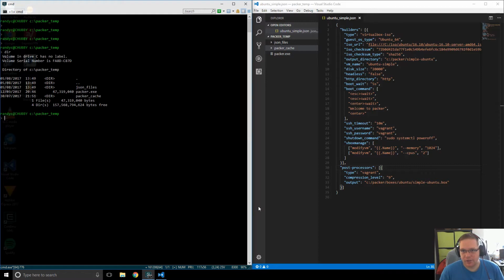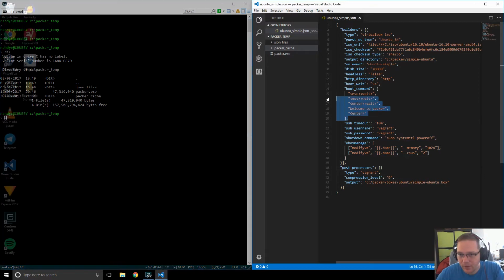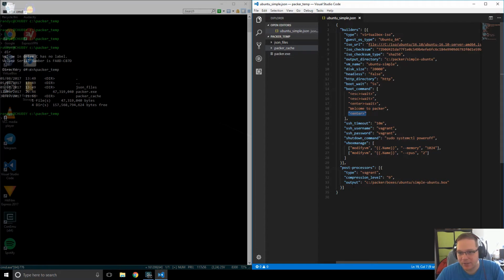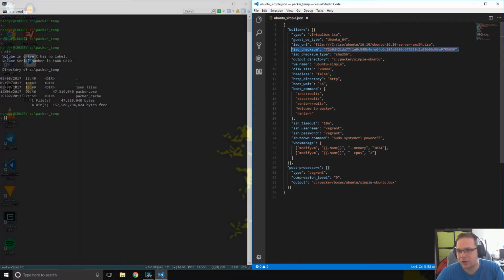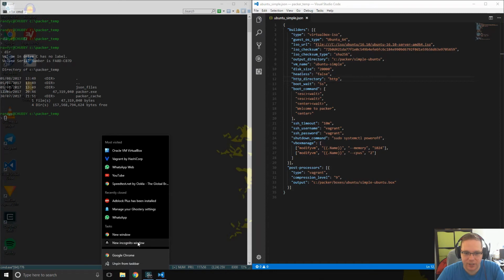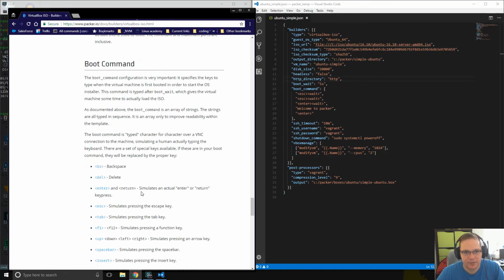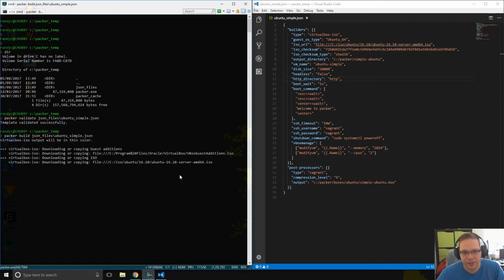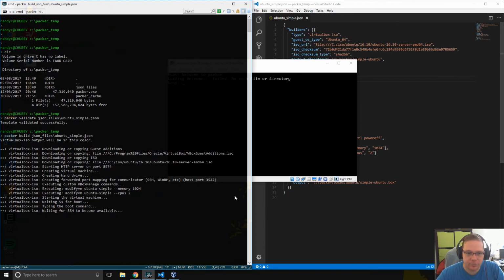Packer Simple Setup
This is the second video in my packer basics series. I will show you the very minimum that you need to get packer started and what packer can do for you.
We will not have a working machine at the end of this video but, we will have a much better understanding of what packer is capable of.